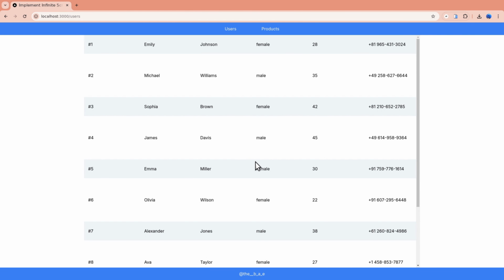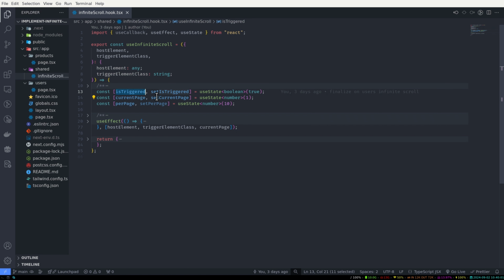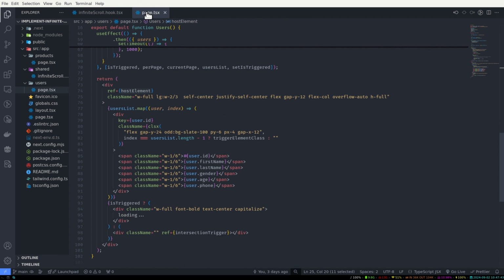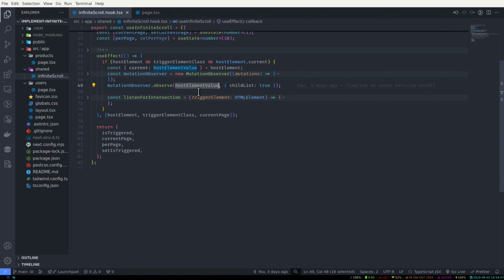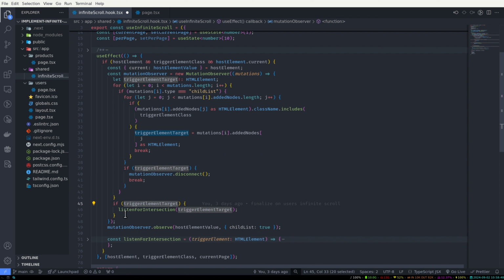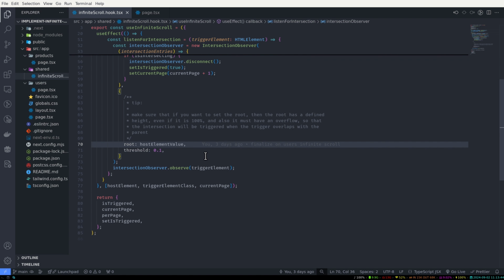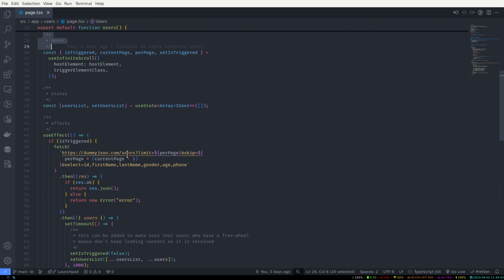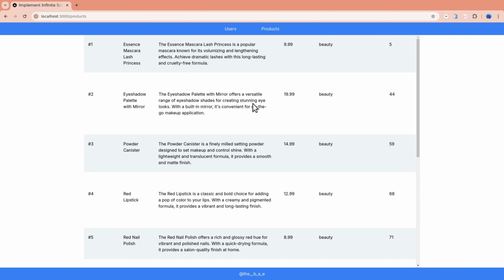React | Implement Your Own Infinite Scroll List In Less Than 20 Minutes Using A Custom React Hook 🪝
We all love infinite scroll lists, because they make the users consume more and more data.

But how do we actually get to implement one in React? Well, this class will give you a simple walk-through on how to implement infinite scroll in react using a custom react hook.

Learning outcomes:

1. Mutation Observer In JavaScript
2. Intersection Observer In JavaScript
3. Create A Custom Hook

Breakdown:

00:00 - Introduction
00:43 - What Is A React Hook?
01:40 - Building Our Custom Infinite Scroll Hook.
12:20 - Using The Hook In A Component
15:23 - Conclusion And Assignment Task